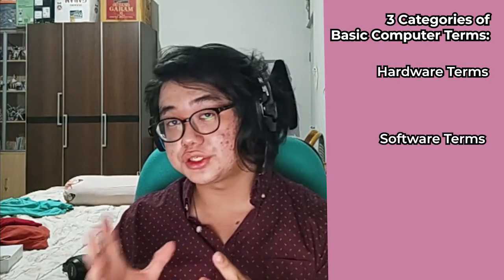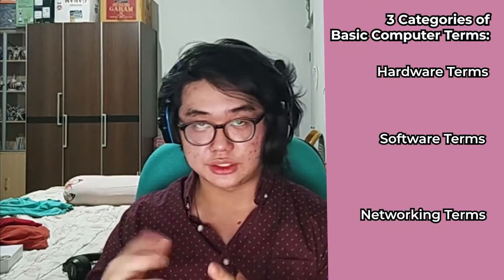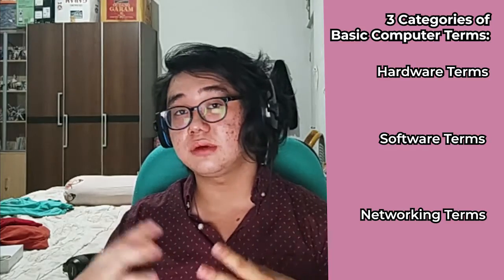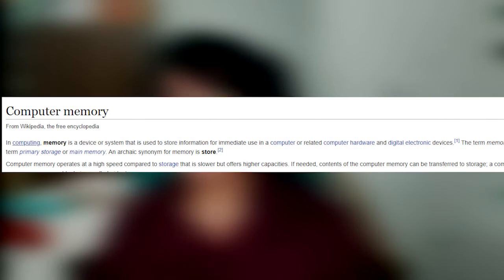Basic Computer Terms, Devin Alfanius's Presentation